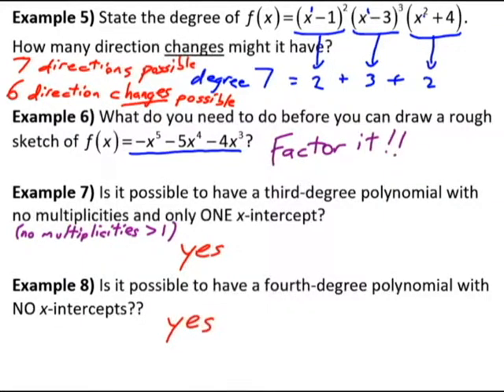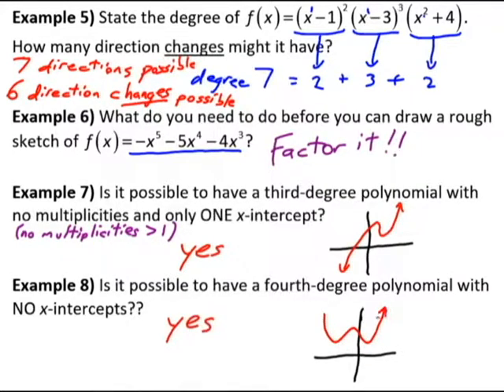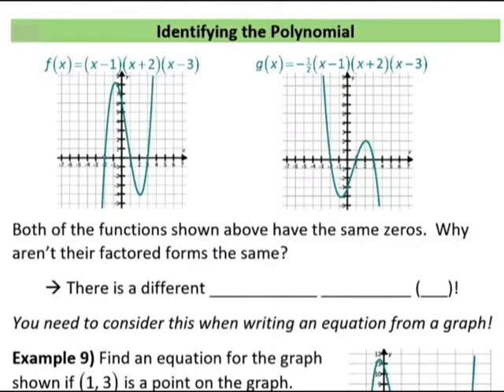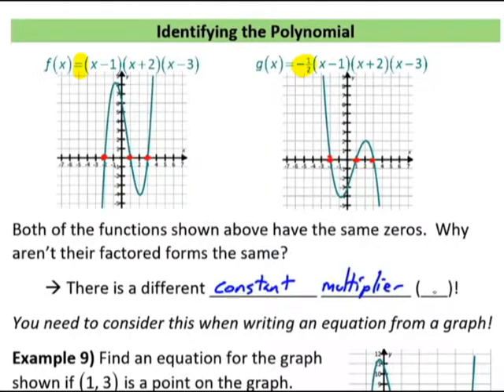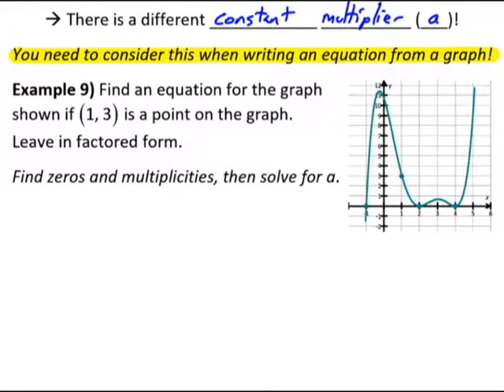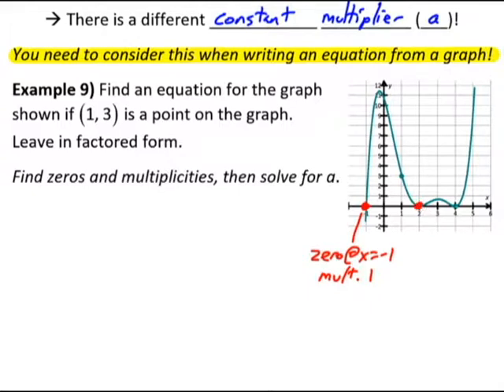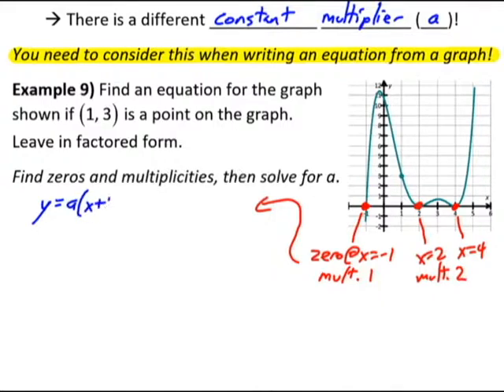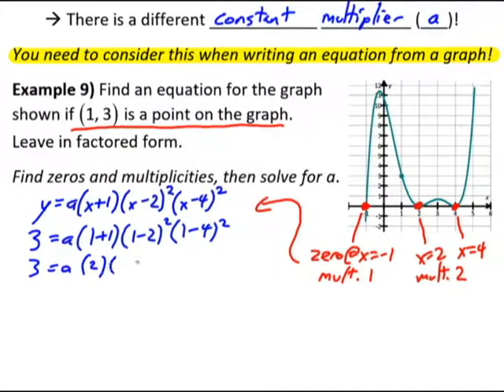PC Video Notes 2 3c Sketching Polynomials part 3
Answers to questions 7 and 8
Determining a polynomial by looking at a graph